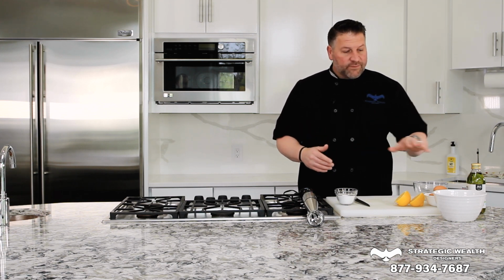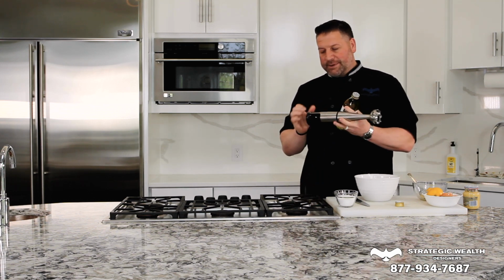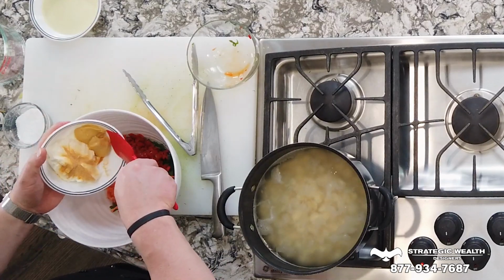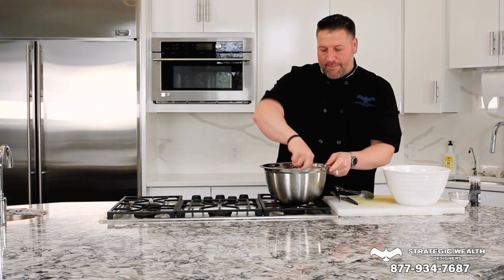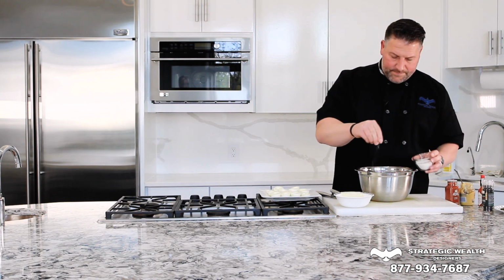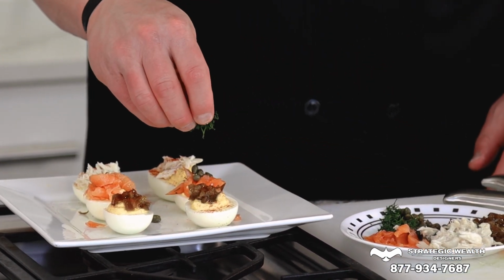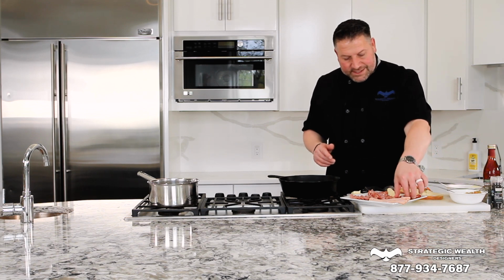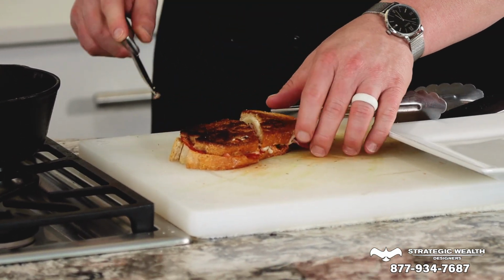Muffuletta, Pasta Salad & Deviled Eggs | Easy Picnic Food Ideas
On this week's Taste of Retirement, we're sharing our easy picnic food ideas with you for the ideal way to spend weekends outdoors. We've got a homemade mayonnaise with garlic, because everything is better with mayo. We also have a tasty pasta salad and a variety of deviled eggs. The beauty of this is they are all easy recipes too.

So we start of with our garlic mayo and it's really simple. Here's how to make it,
Garlic Mayonnaise Recipe:
6 cloves garlic
Juice of one lemon
5 eggs
2 cups grapeseed oil
2 tbsp dijon mustard

Once the mayo is made, we now have the base for all of our foods. Pasta salad recipes:
1lb orecchiette pasta
1/3 cup shredded carrots
1/3 cup chopped celery
1/3 cup chopped green onion
1/3 cup peppadew peppers
2 tbsp chopped parsley
2 tbsp chopped dill
1 cup homemade mayo
2 tbsp dijon mustard
2 tbsp sour cream
1 tbsp garlic powder

The pasta salad is so tasty and delicious, with the uniqueness of the orecchiette pasta and the flavor of the homemade garlic mayo shining through. The real star of the show though is the peppadew peppers giving a sweetness and subtle heat to it. Next we had our deviled eggs recipe:
8 eggs
1/2 cup homemade mayo
1 tbsp dijon mustard
1/4 tsp smoked paprika
Tabasco sauce
Sale & pepper to taste
Fresh Dill
Capers
Crab
Smoked Salmon
Jalepeno Relish

Between the deviled eggs with crab meat, deviled eggs with jalapeno relish and deviled eggs with salmon and dill, these deviled eggs are bursting with different flavors. Finally, we have the star of the episode, the muffuletta sandwich and this was tasty. Muffuletta sandwich recipe:
Oil & Herb ciabatta loaf
1/2 cup giardiniera
1/2 cup homemade mayo
Salami
Capocollo
Hard Salami
Provolone cheese
Red wine vinegar
Dried Oregano

That's our how to make summertime picnic foods episode, we hope you try out the recipes yourself and twist them up too!

0:00 - 0:18 Intro
0:19 - 3:22 Homemade Mayo
3:23 - 6:19 Pasta Salad
6:20 - 9:55 Deviled Eggs
9:56 - 13:48 Muffuletta
13:49 - 14:33 Outro